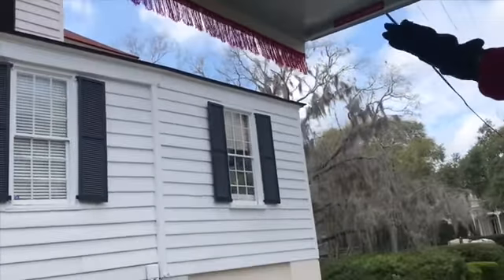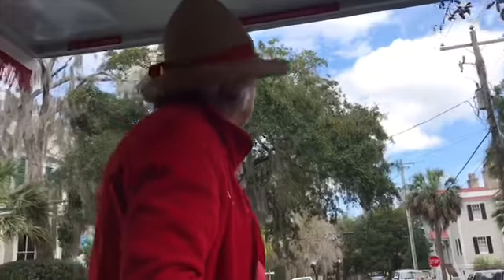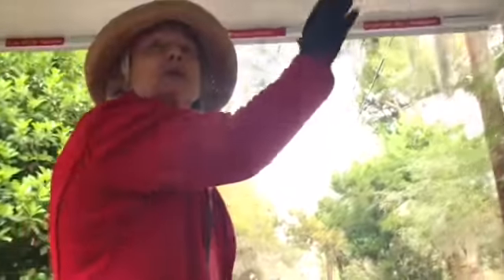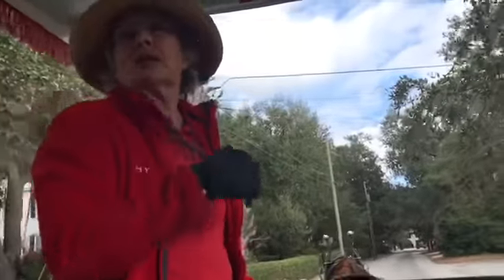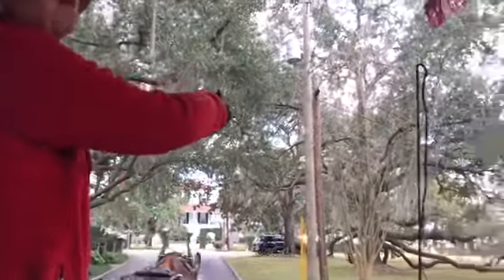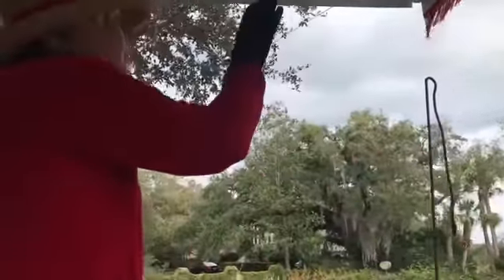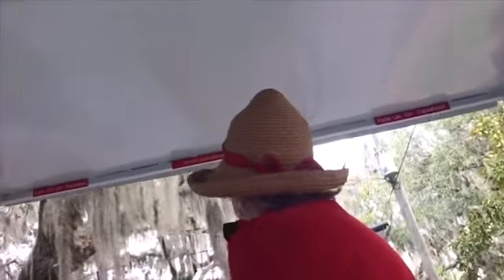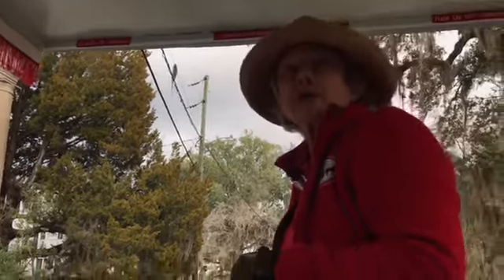Beaufort Home Tour